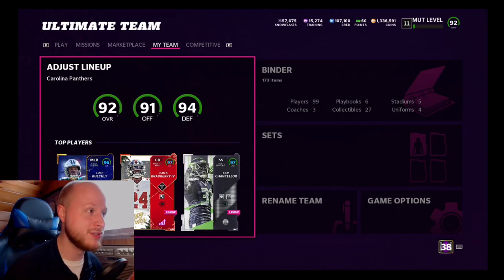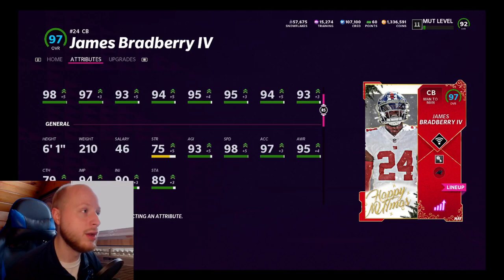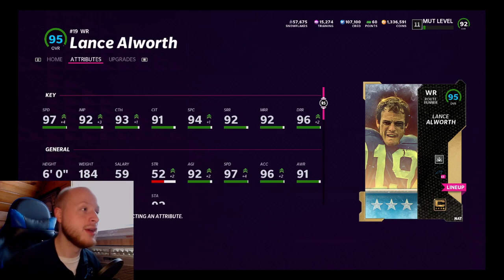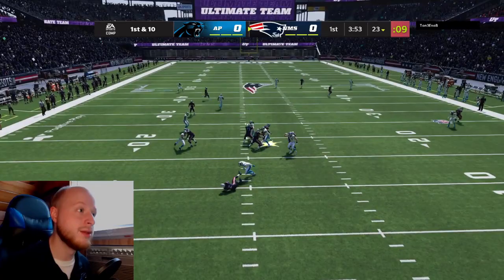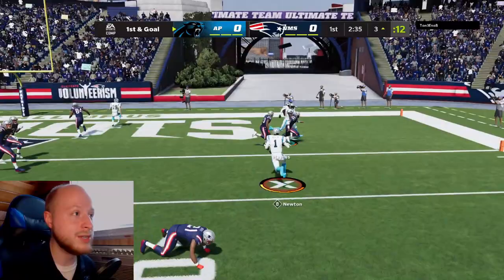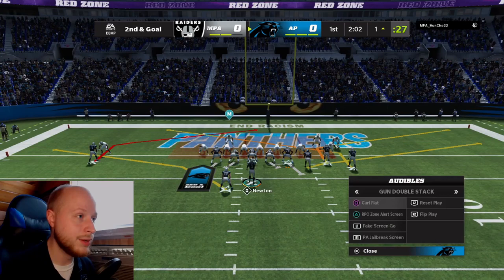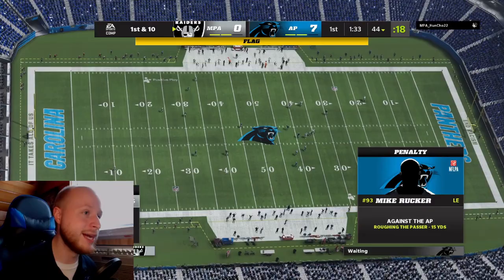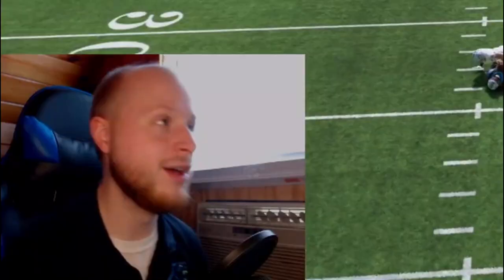97 James Bradberry is AMAZING on the Panthers Theme Team! | Madden 22 Ultimate Team